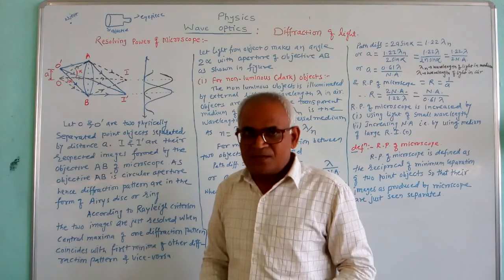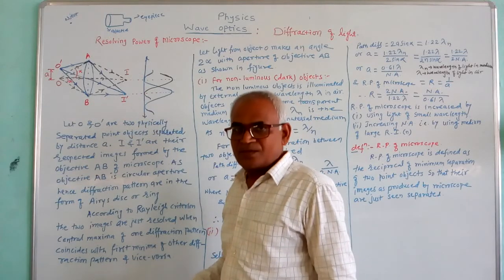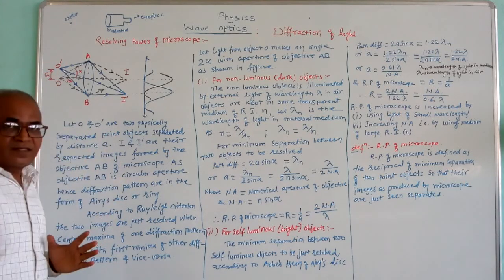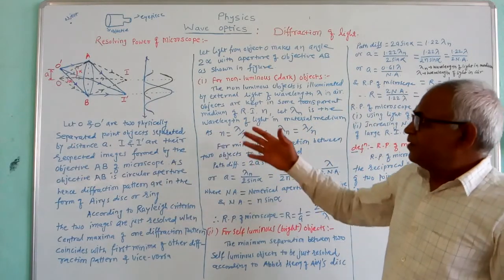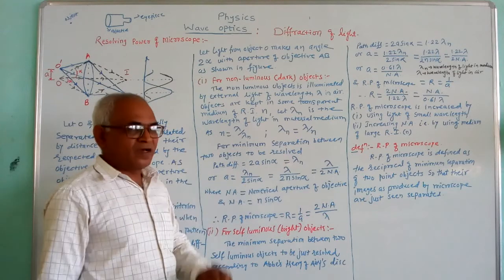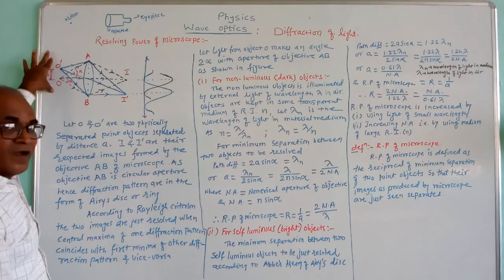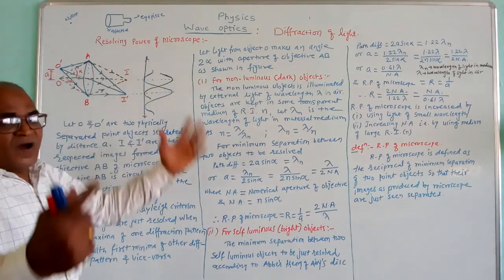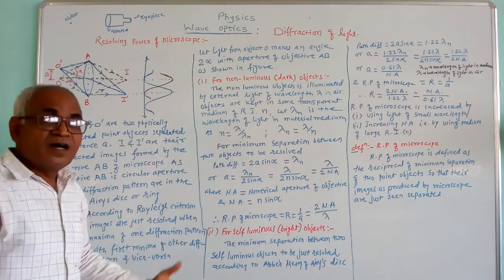Physics wave optics Part 23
Sanjay P Chavan